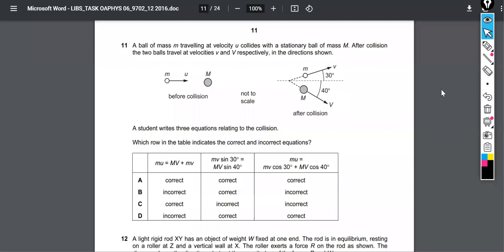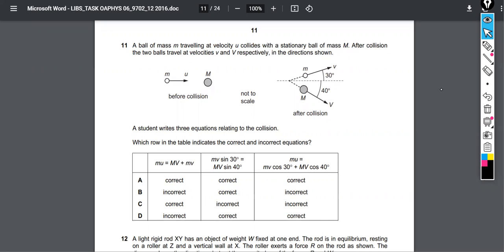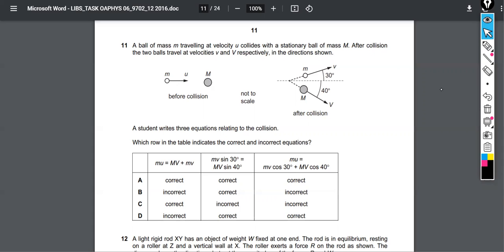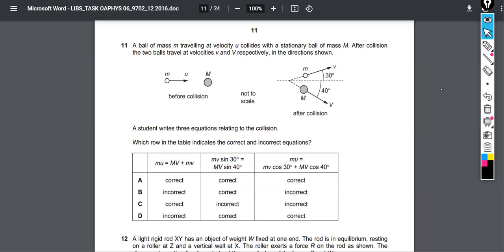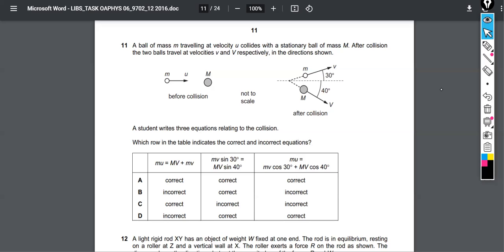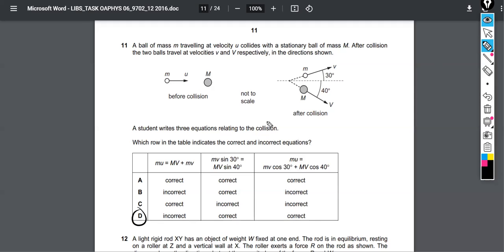2021 Midterm Review Momentum Conservation in two dimensions